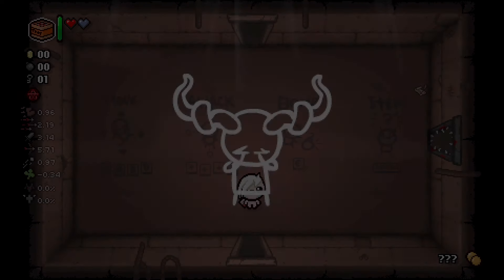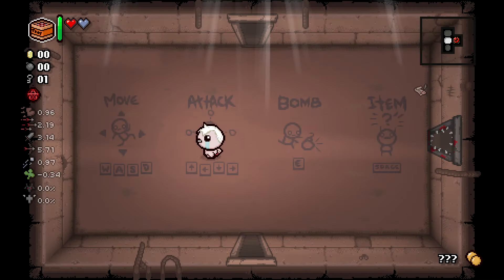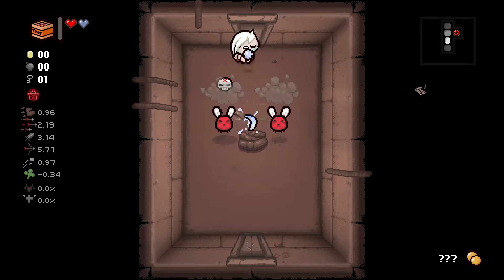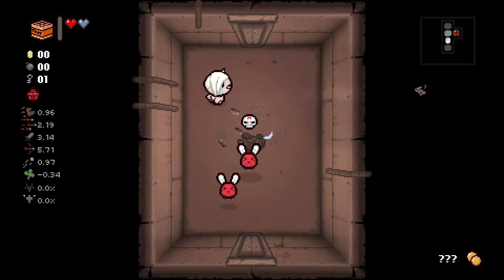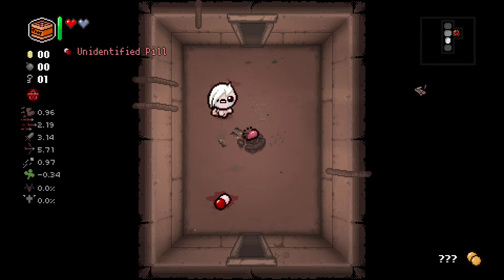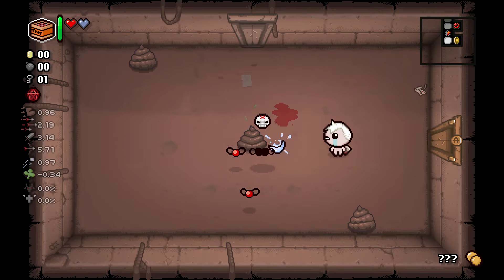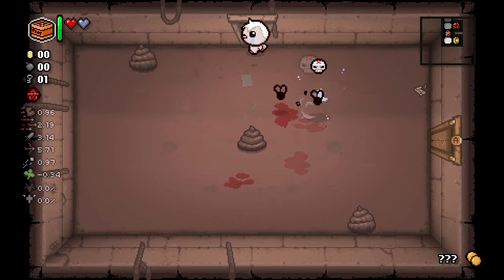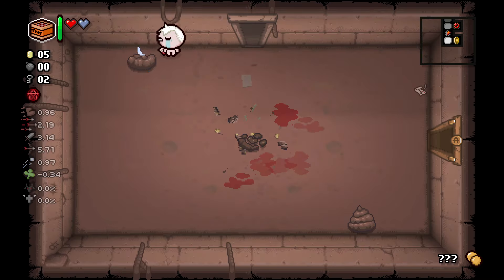CLOSE CALL - Binding of Isaac Repentance (27)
We so fking back